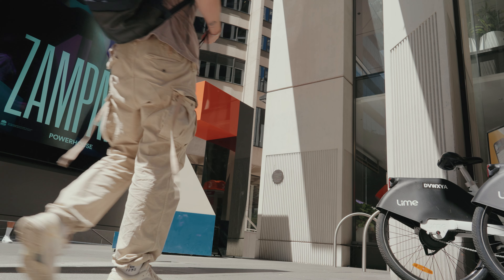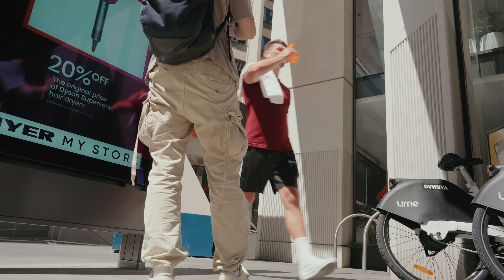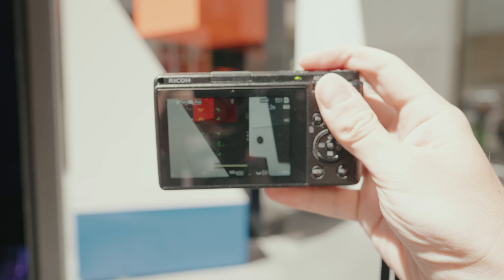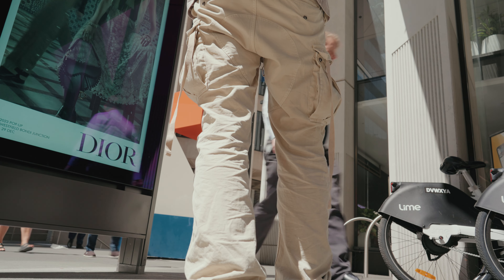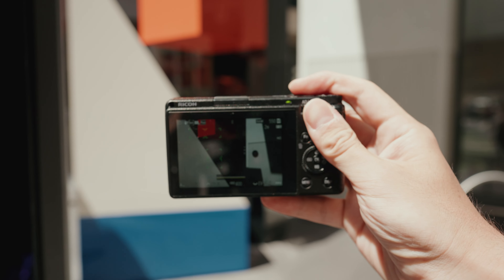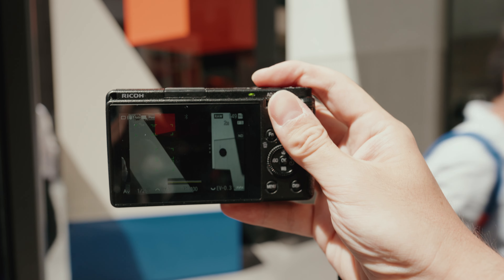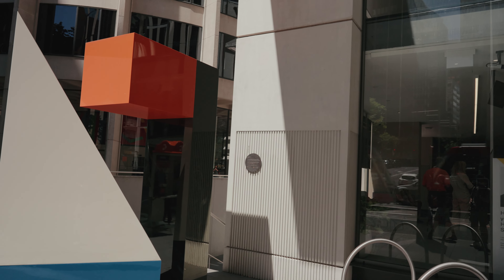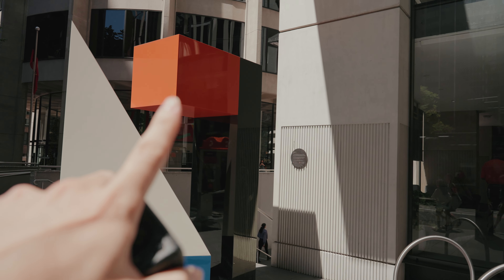This is how to "work the scene"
Today we are in Sydney, Australia to talk about street photography and how to work a scene with the camera, which I'm using the Ricoh GR3x today. Applicable to anyone using cameras like Sony A7 series, Fujifilm x100v s, Fujifilm cameras, Canon EOS R cameras, Leica cameras, and anything else like film cameras.

ALSO, CHECK OUT THE PRINT SETS AVAILABLE ON MY WEBSITE!

Some of my stuff:
My Video Camera (Sony FX3)
Crazy IEMs (Earphones)
Still can't believe this computer does everything for me
My Street Camera (Ricoh GR3)

I run a discord group to communicate with upcoming photographers. Or you can just support me for a small amount to stay in the loop!